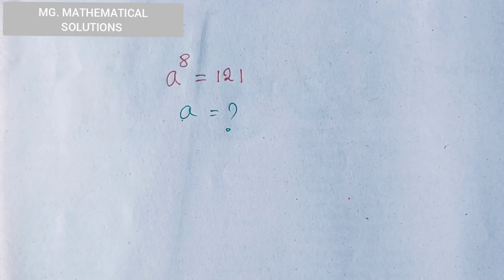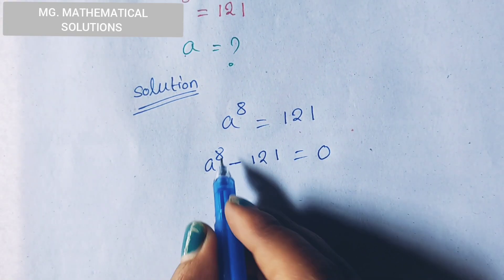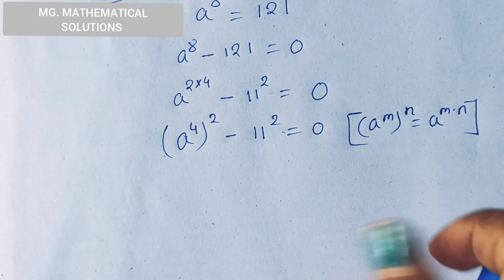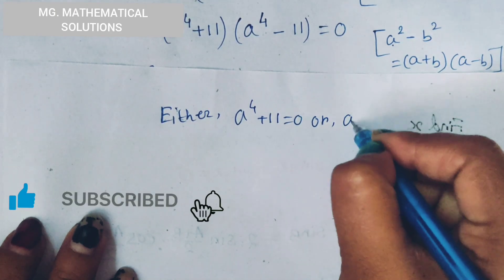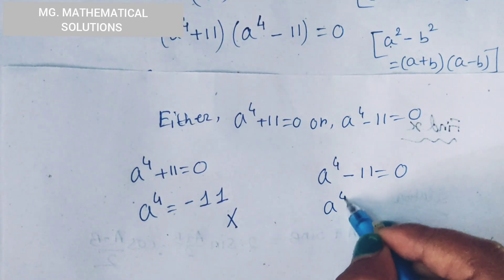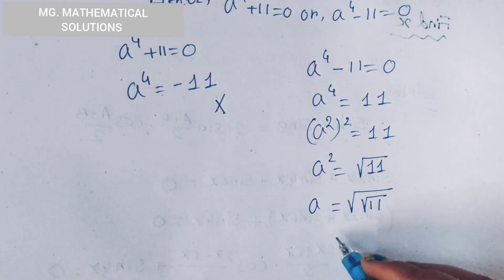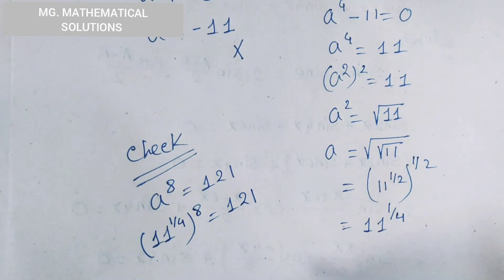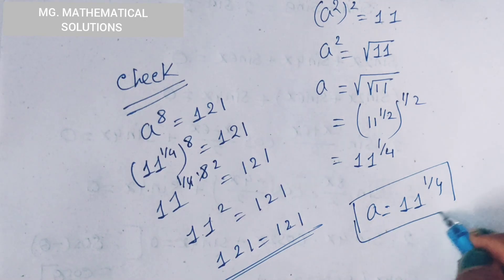Math Olympiad Algebra Problem| Find The Value Of a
Find the value of a, how To find a, how to solve